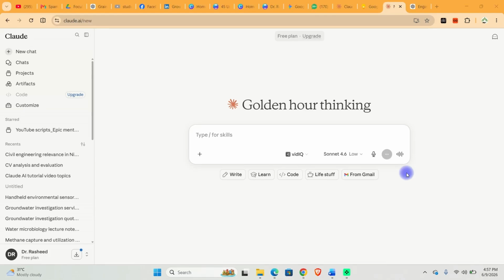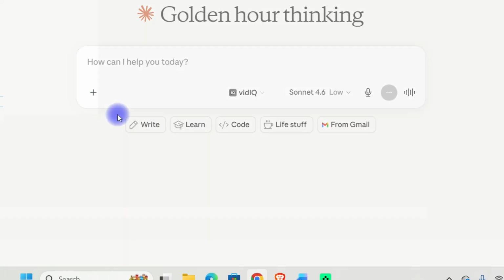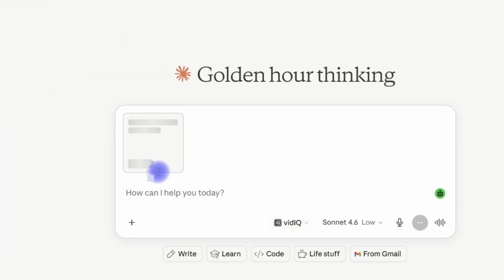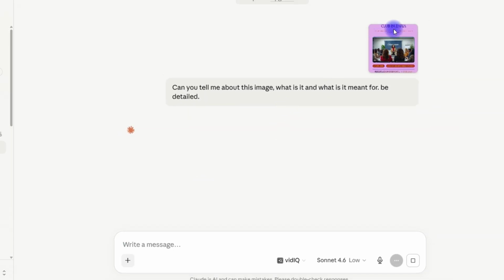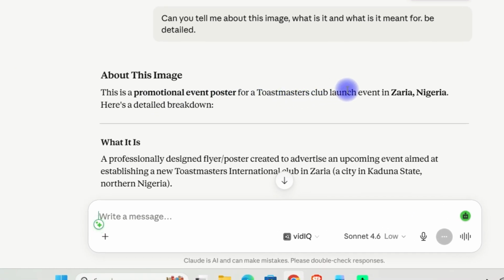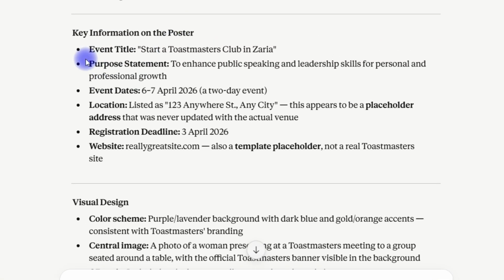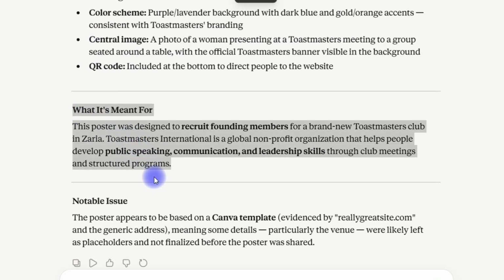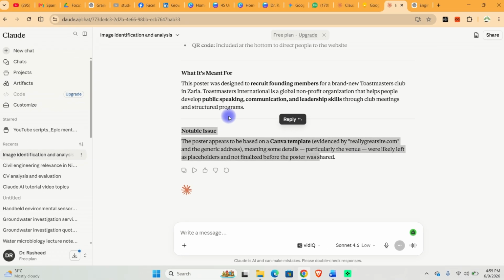How to Analyze Images with Claude AI for FREE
In this tutorial, you'll learn how to analyze images for free using Claude.

Claude's Vision capabilities allow you to upload images, screenshots, charts, diagrams, scanned documents, and photos, then ask questions about their contents using natural language. Claude can identify objects, extract text, explain charts, summarize visual information, and provide detailed insights from images.

• How to upload images into Claude
• Analyze screenshots and photographs
• Extract text from images (OCR)
• Interpret charts and graphs
• Analyze UI designs and layouts
• Ask questions about visual content
• Compare multiple images at once

🖼️ What Types of Images Can Claude Analyze?

📸 Photographs
📊 Charts and Graphs
📄 Scanned Documents
🖥️ Screenshots
📈 Data Visualizations
🎨 Design Mockups
📚 Educational Materials

Claude supports image uploads directly through its web interface and can analyze multiple images together for comparison tasks.

💡 Example Prompts

✅ "Describe everything you see in this image."

✅ "Extract all text from this screenshot."

✅ "Analyze this chart and summarize the key trends."

✅ "Review this website design and suggest improvements."

✅ "Compare these two images and identify the differences."

🎯 Benefits of Using Claude for Image Analysis

✅ Free image analysis capabilities
✅ Understand screenshots and diagrams
✅ Extract text from images
✅ Analyze charts and visual data
✅ Compare multiple images simultaneously
✅ Ask follow-up questions about the image content

Claude's vision system is particularly useful for analyzing screenshots, documents, charts, and diagrams in a conversational way.

👨‍💻 Perfect For

• Data analysts
• Designers and developers
• Content creators
• Business professionals

If you want to extract information, understand visuals, and analyze images using AI for free, this tutorial is for you.